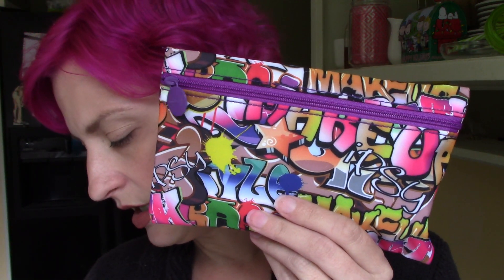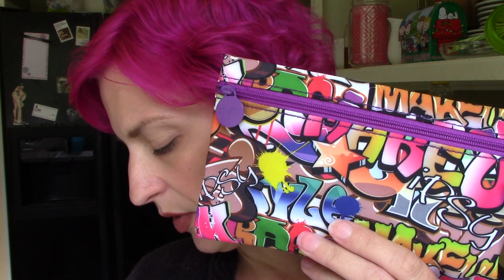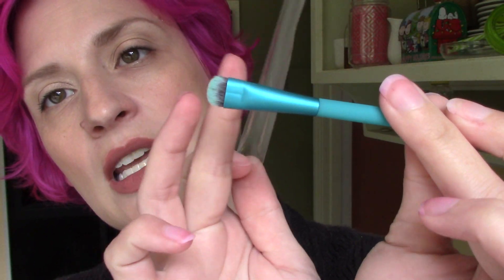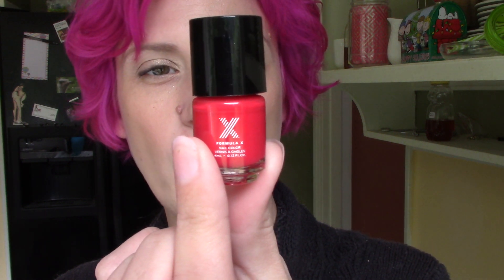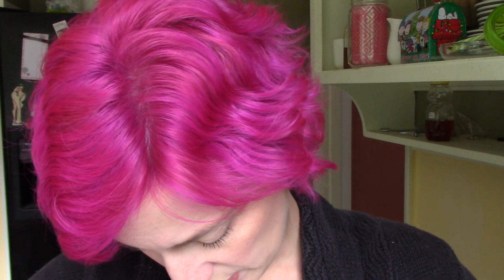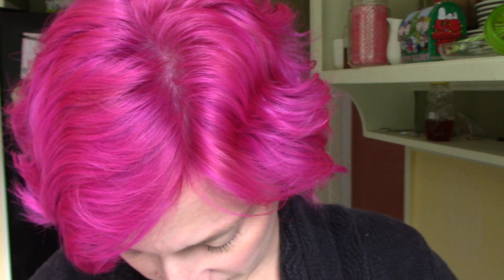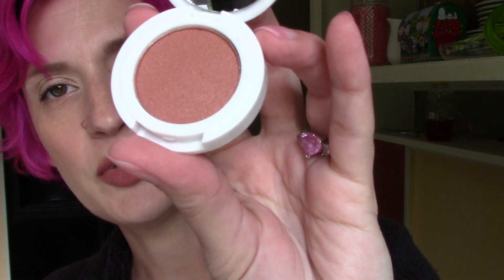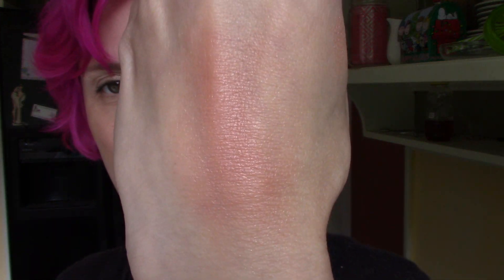june 2016 ipsy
facebook erica dizzy hazelton
instagram dizzymakeupgirl
pinterest dizzymakeupgirl
hair crazy dizzinea
ravelry dizzinea